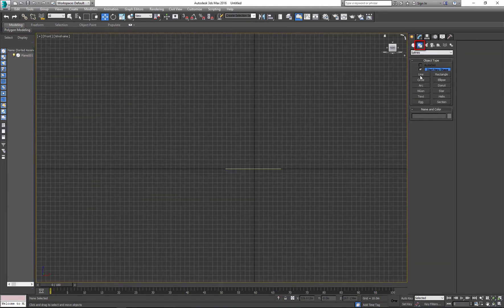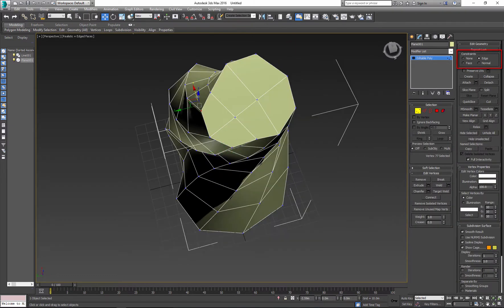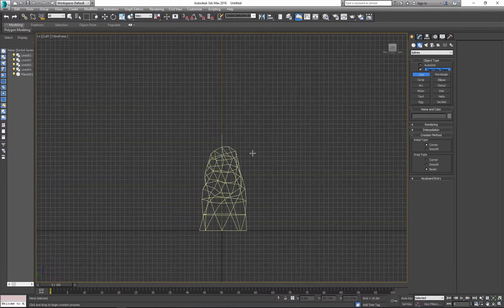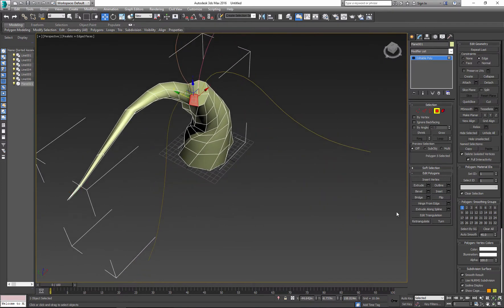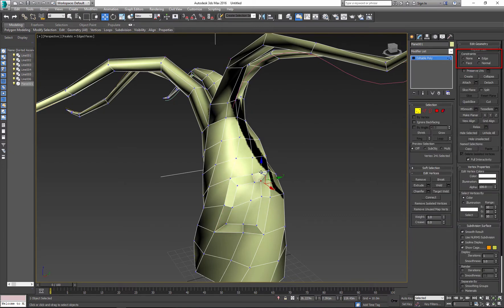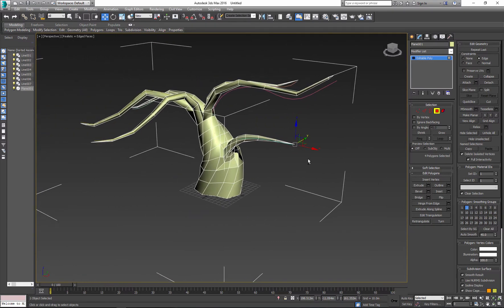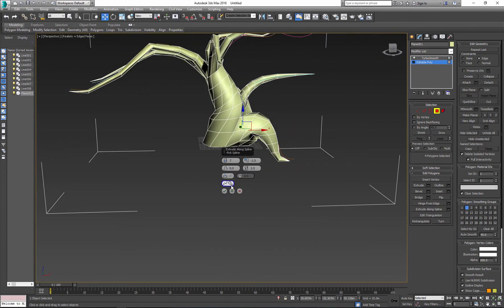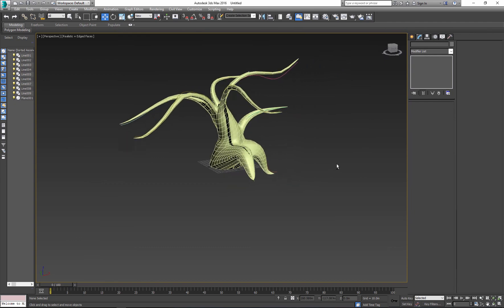Tree base: Scary tree: Extrude Polygons Along Spline & Inset Polygons